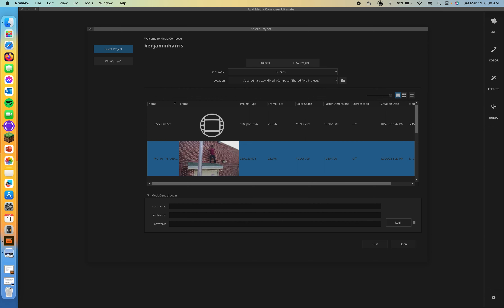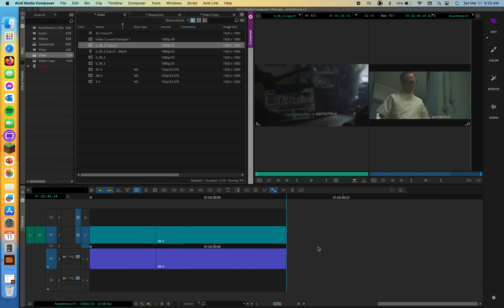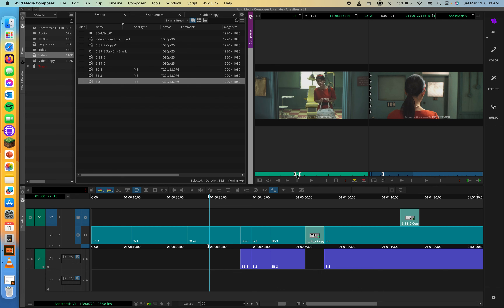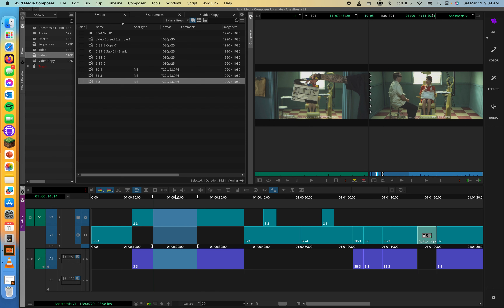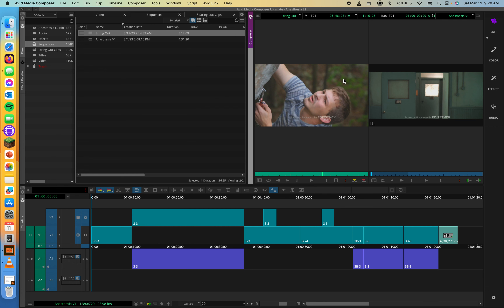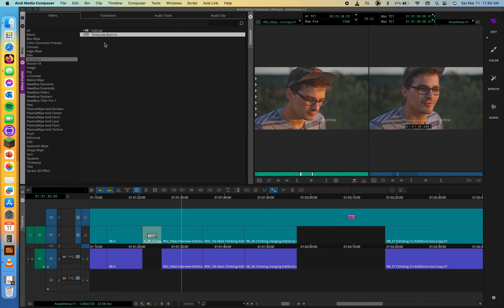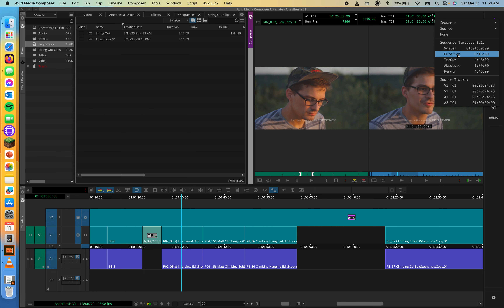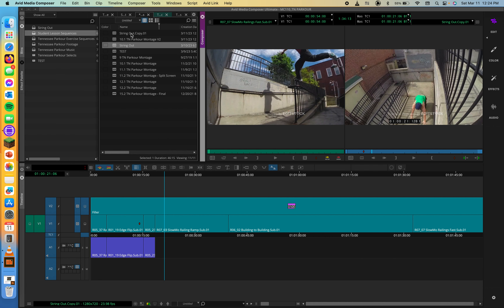L5 - MC110 Avid Media Composer Fundamentals 2 - Lesson 5 Walk-Through